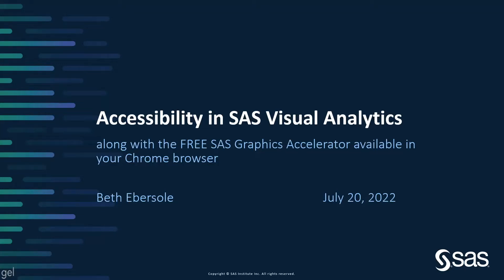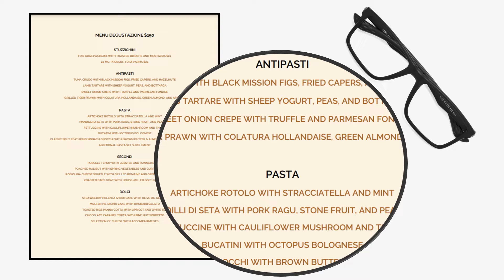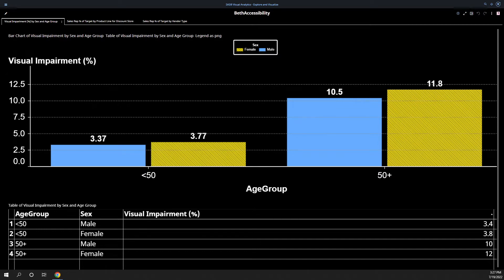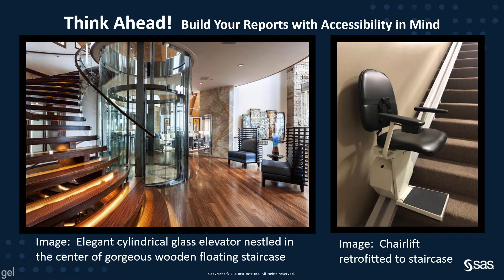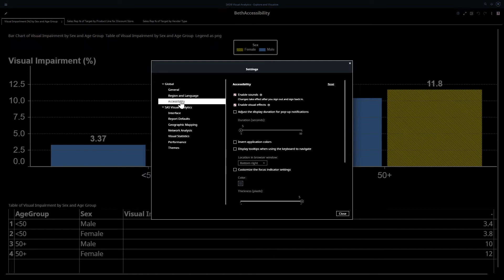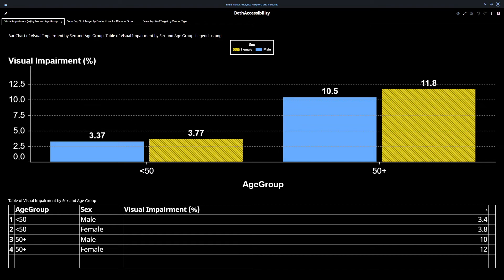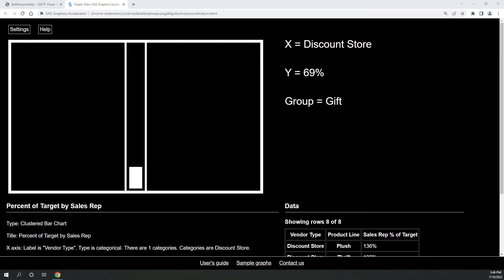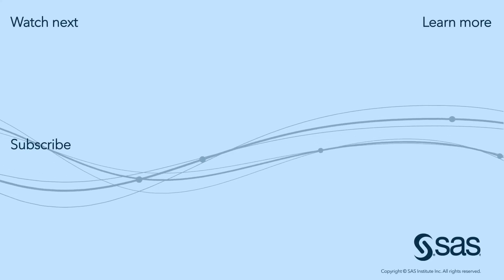SAS Demo | Accessibility in SAS Visual Analytics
In this SAS demo, Beth Ebersole of SAS Institute demonstrates some of the accessibility features in SAS Visual Analytics, including the high contrast theme and sonification of graphs.

Beth Ebersole has 30 years of experience in science and analytics, and a master's degree in biostatistics from the Johns Hopkins University in Baltimore, Maryland, USA. She develops and conducts analytics, forecasting, machine learning, and AI trainings at SAS.

Content Outline
00:00 – Accessibility in SAS Visual Analytics
00:16 – Accessibility Standards
06:46 – Accessibility Settings
08:07 – Settings for SAS Graphics Accelerator
12:12 – For More Information